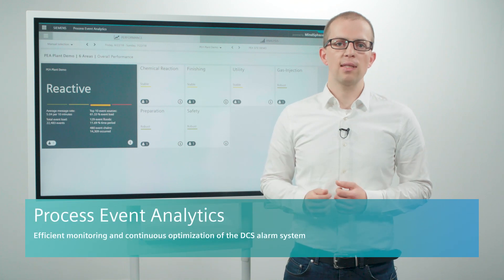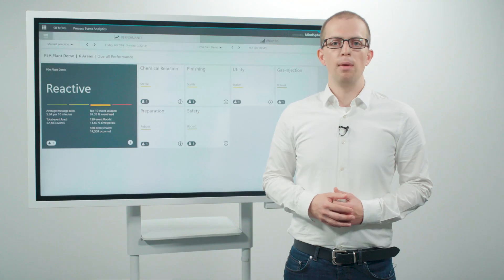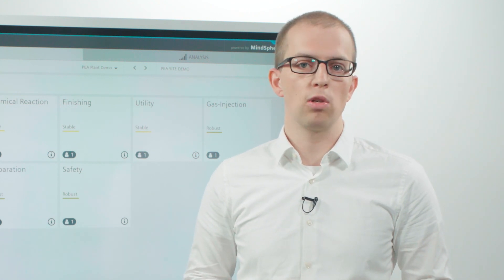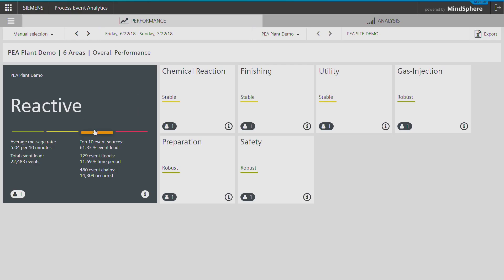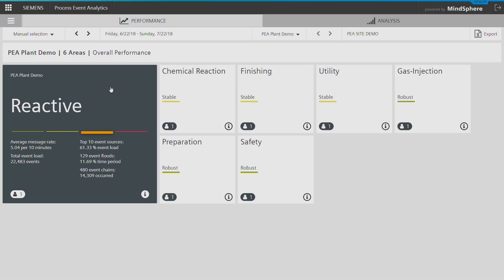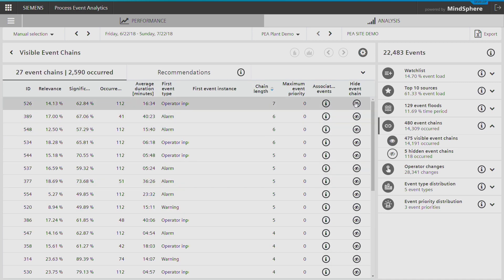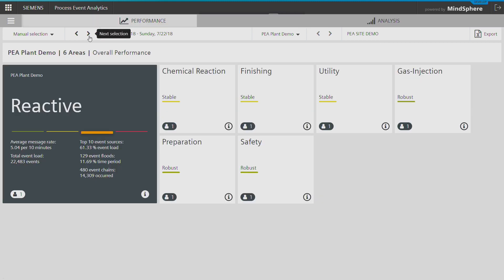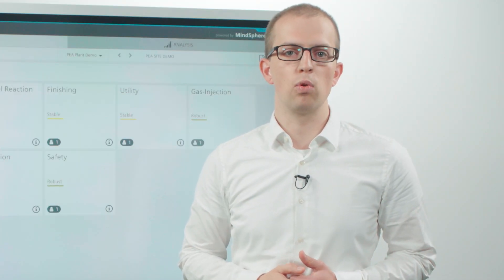Process Event Analytics (PEA)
With the help of Siemens Process Event Analytics, you can consistently analyze and improve the performance of your alarm systems. In this way, you prevent production losses and reduce user workload.
Process Event Analytics is an easy-to-use cloud-based application that combines advanced data analytics with standards and guidelines such as IEC-62682 and EEMUA-191 to improve the performance of your DCS alarm systems and protect your production.
Do you want to benefit from over 170 years of experience? Get in touch with us! At:

Siemens.